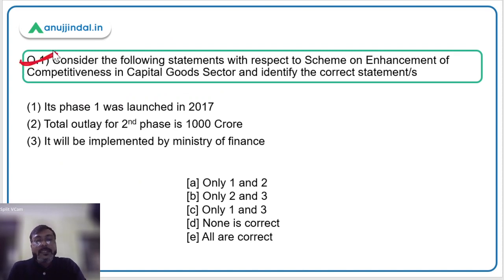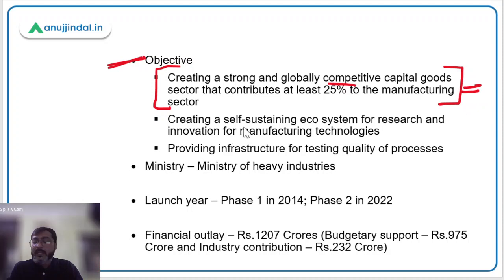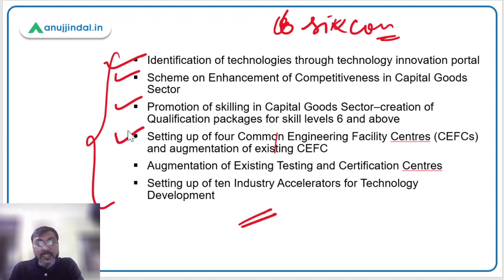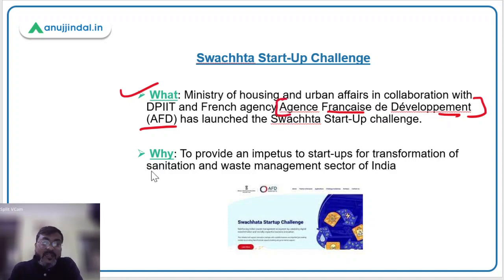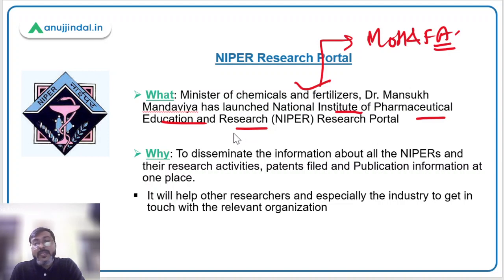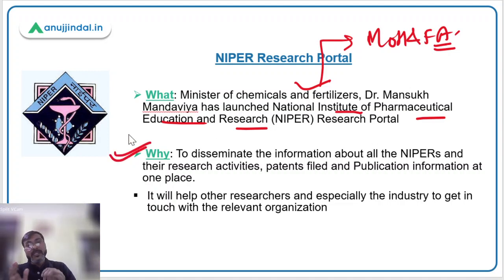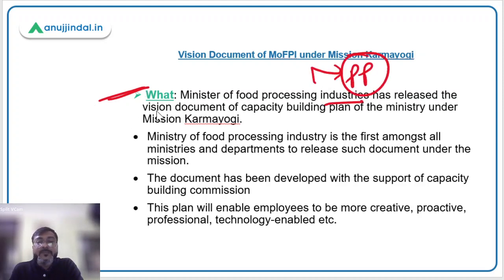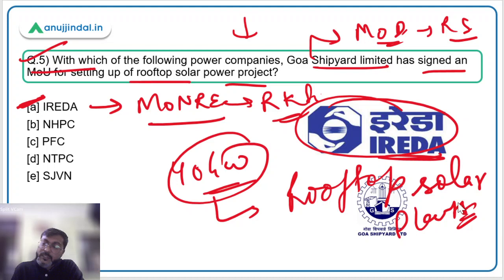PIB Current Affairs | RBI Grade B | January, Day 12 - Manish Sir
In this session we will discuss Vision Document of MoFPI under Mission Karmayogi, NIPER Research Portal, MoU between IREDA and GSL, Swachhta Start-Up Challenge, Scheme on Enhancement of Competitiveness in Capital Goods Sector and other important PIB news.